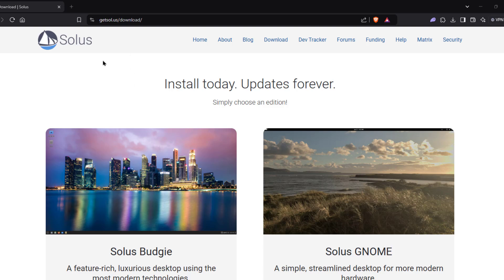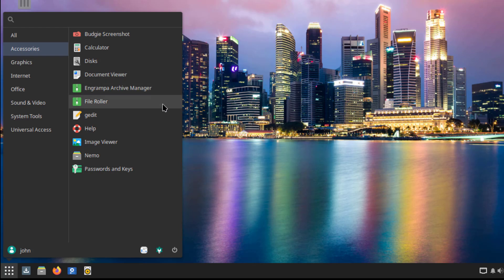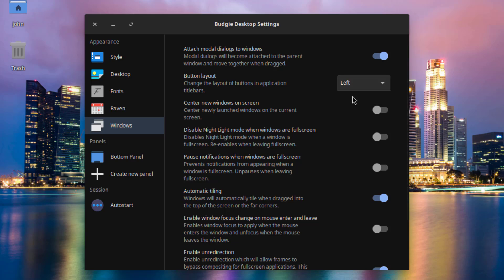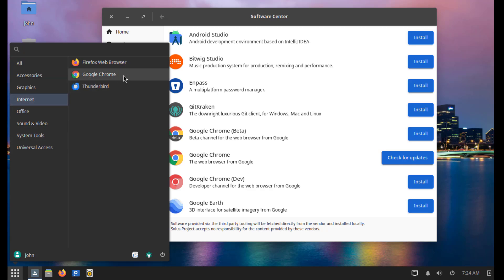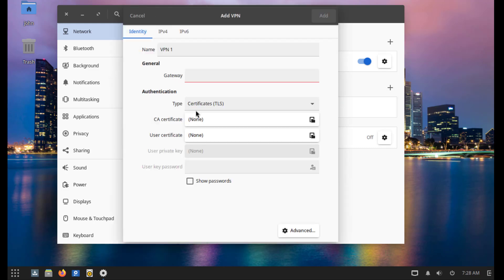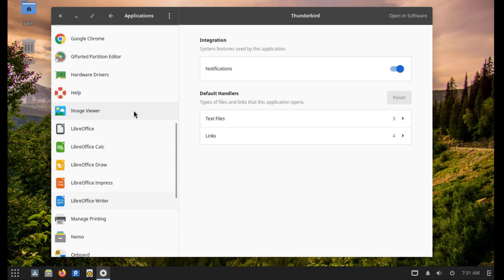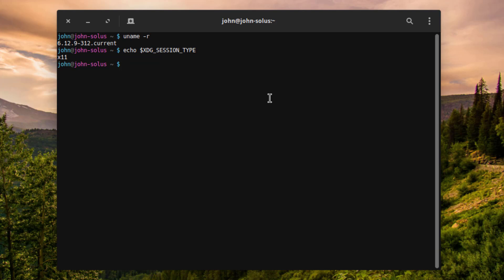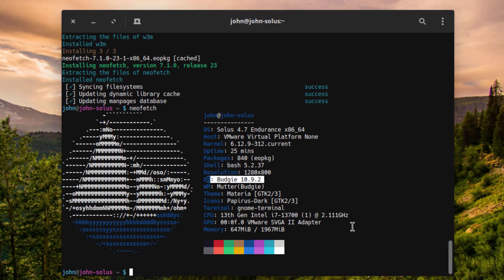Solus 4.7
Solus 4.7, codenamed "Endurance," introduces significant updates across its various desktop environments. The Budgie edition now features Budgie 10.9.2, enhancing stability and polish. The GNOME edition is updated to GNOME 47.3, bringing new features such as accent colors, improved support for small screens, and faster GTK rendering. The Plasma edition includes the latest Plasma Desktop, KDE Frameworks, and KDE Gear, providing a refined user experience. Additionally, the Xfce edition has been updated to version 4.20, which introduces experimental support for Wayland.

This release also focuses on updating default applications and enhancing hardware support. All editions come with Firefox 134.0.2, LibreOffice 24.8.4.2, and Thunderbird 128.6.0 pre-installed. For multimedia playback, Budgie and GNOME editions ship with Rhythmbox for audio and Celluloid for video, while Xfce uses Parole and Plasma utilizes Elisa for audio and Haruna for video. The inclusion of Linux kernel 6.12.9 ensures better hardware compatibility, and improved firmware support addresses installation issues for users with newer NVIDIA GPUs. Users are also encouraged to try the new Software Centers, such as GNOME Software or Discover for Plasma, which offer out-of-the-box Flatpak support and enhanced application descriptions through Appstream metadata.